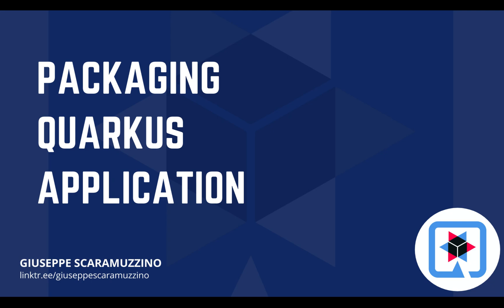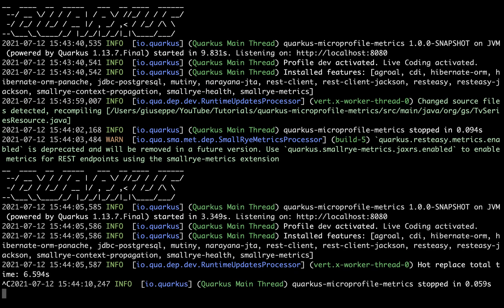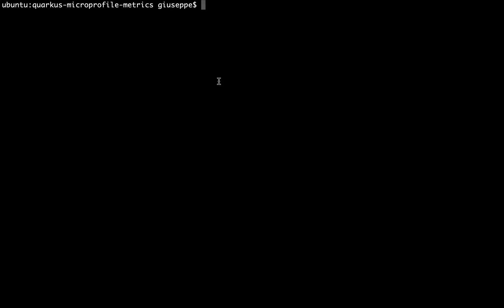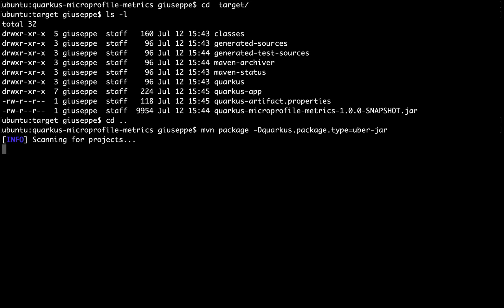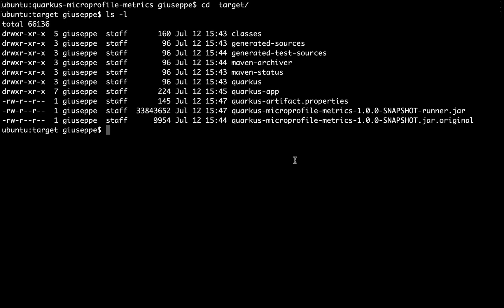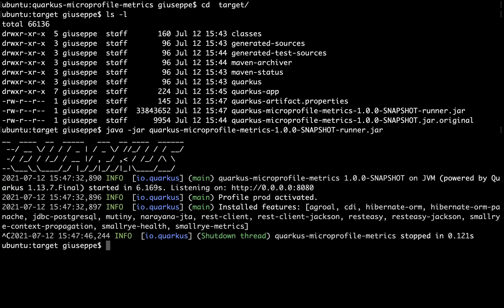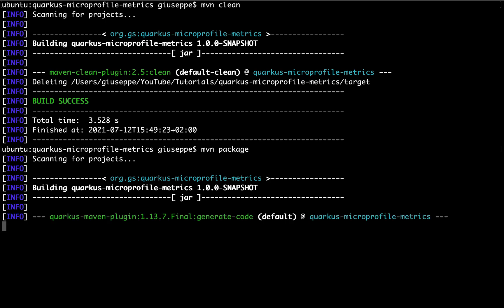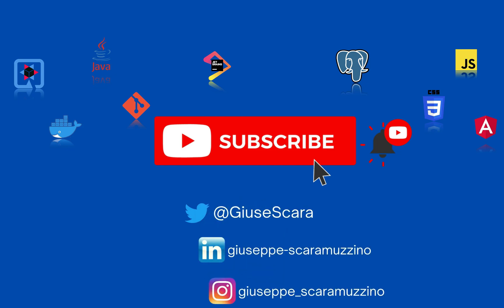How to package a Quarkus Application | Quarkus Tutorial | Java | CloudNative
✅  How to package a Quarkus Application  | Quarkus Tutorial

●▬▬ LINKS ▬▬●

Quarkus | Packaging | Java  | Cloud-Native